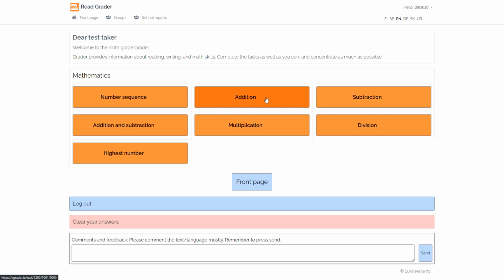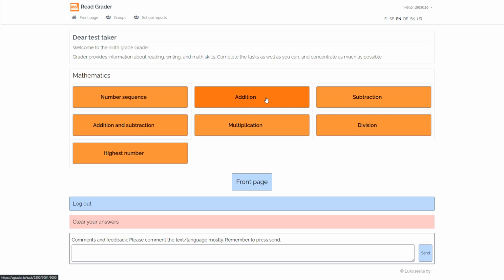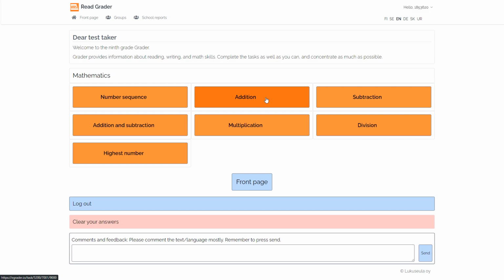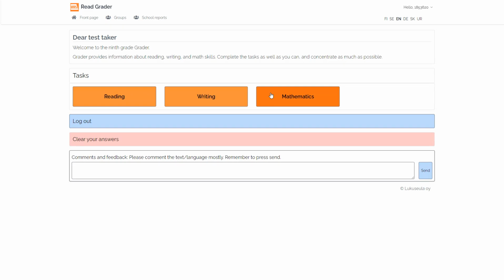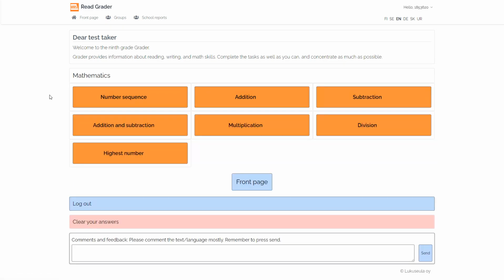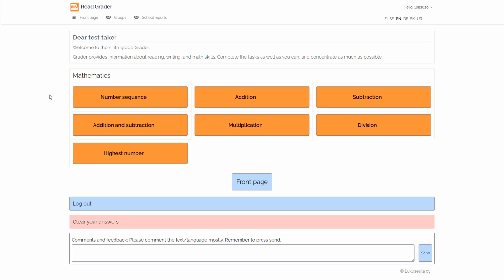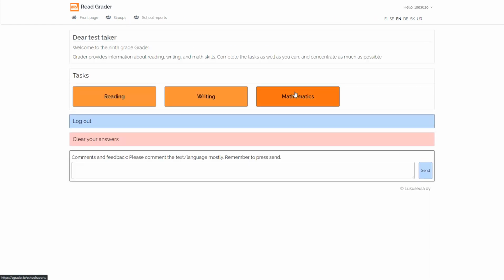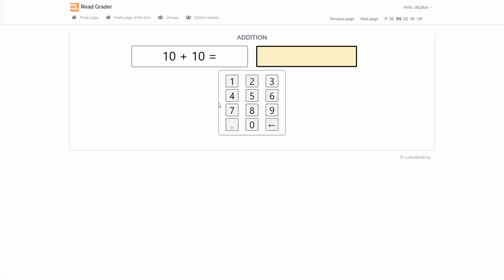Mathematical Tasks | eGrader